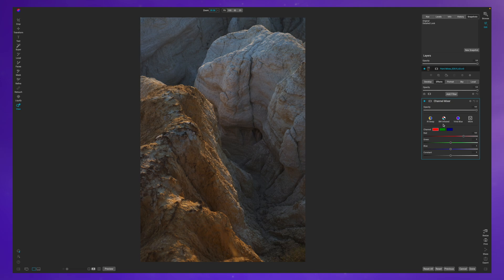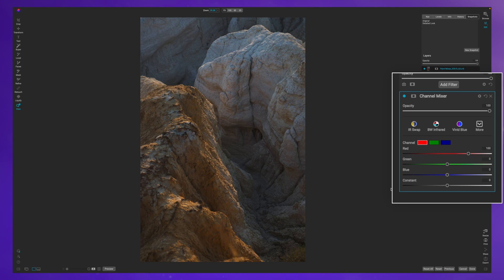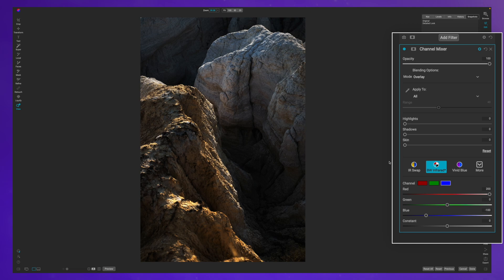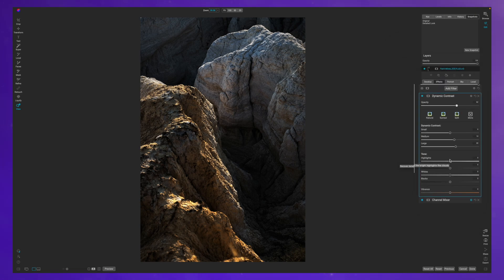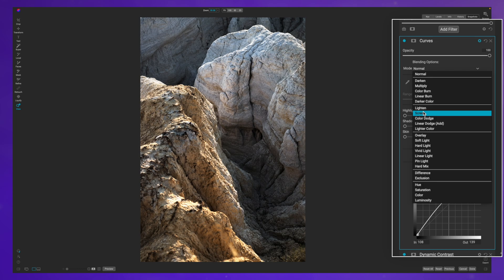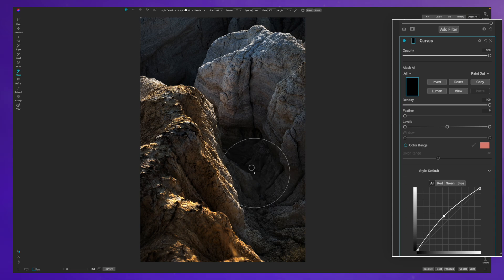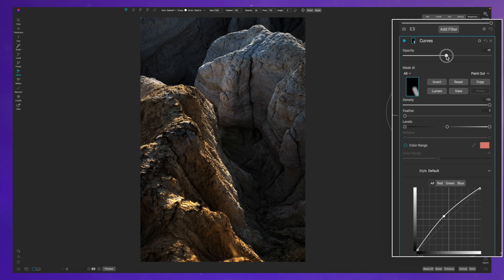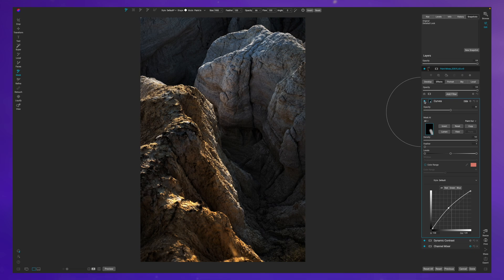Use THIS FILTER to apply more details to your image in ON1 Photo Raw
Using the channel mixer is a really good way to add details to your images in ON1 Photo Raw 2023. I use this filter along with blending options to apply more details to my photos in ON1 Photo Raw 2023, and in this ON1 tutorial, I am going to show you how to do it too.

*Camera Body’s*

*Lens*

*Accessories*

*Computer*